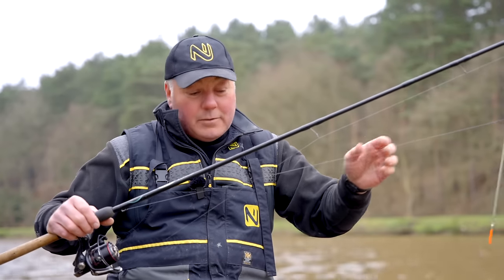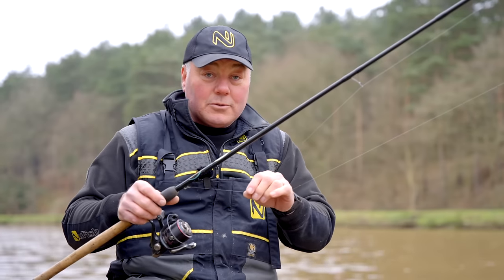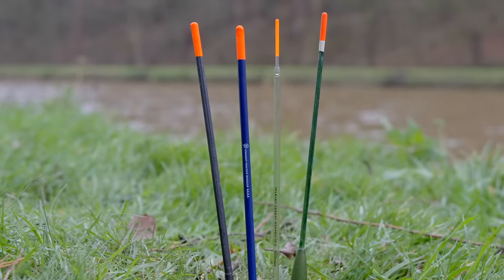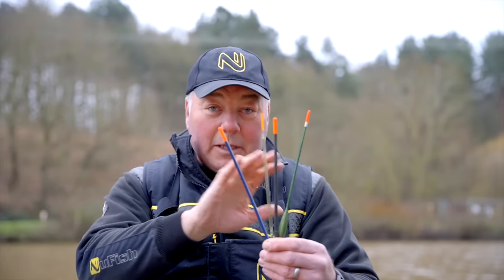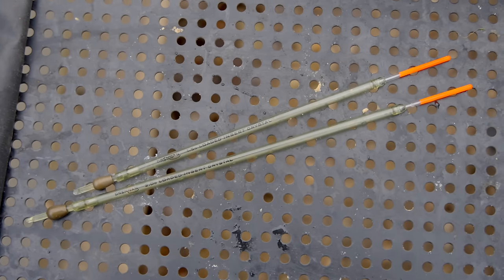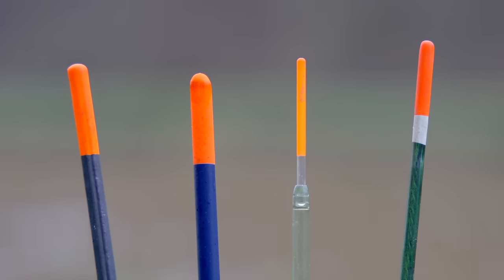The PERFECT Float Fishing Set-Up (Waggler Fishing)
Mick Vials runs you through the perfect waggler fishing set up that is easy to use and tangle free!

We hope you enjoy the Nufish YouTube channel